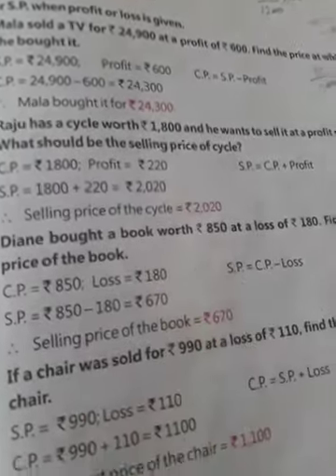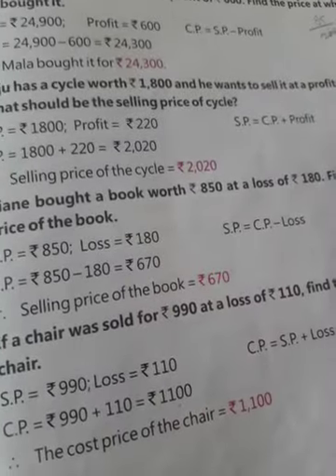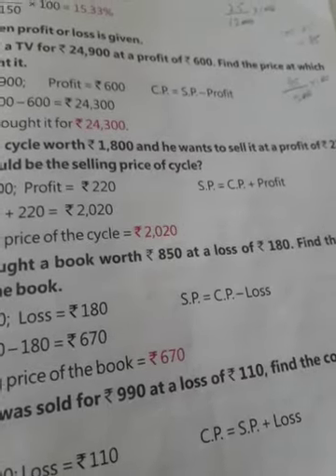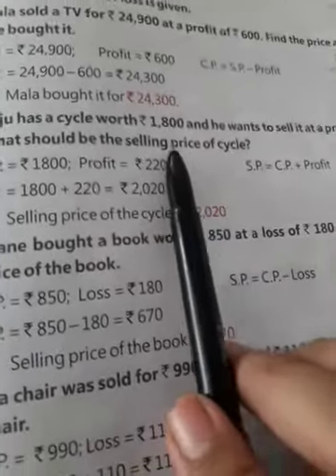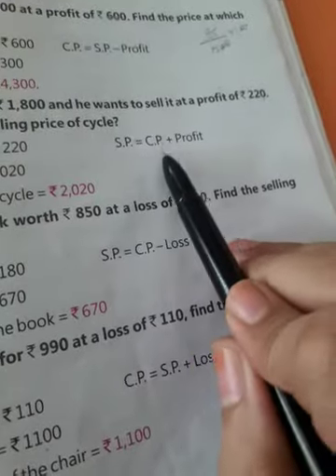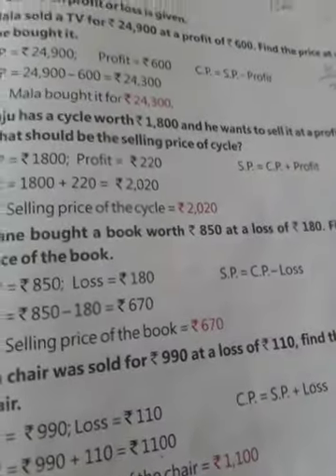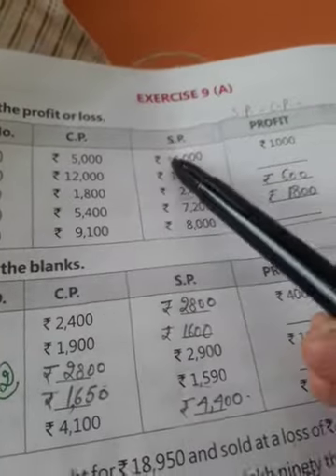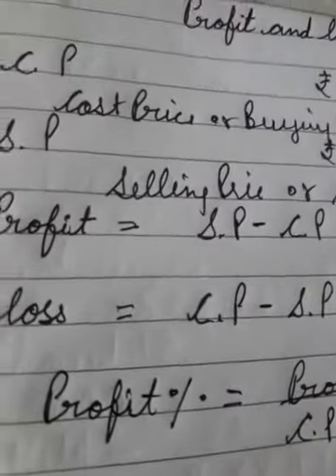CLASS 5 MATHS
Chapter  9  Profit and Loss  - Introduction